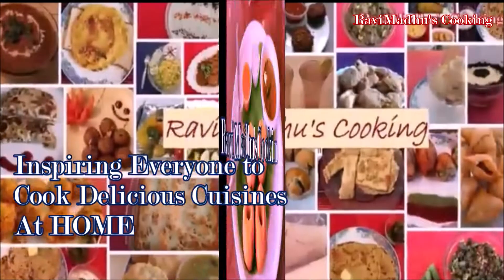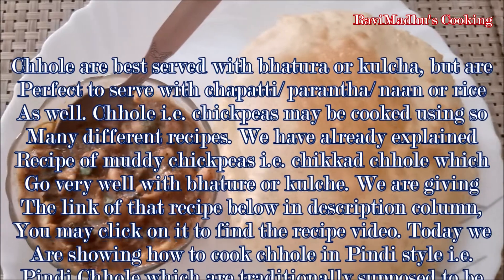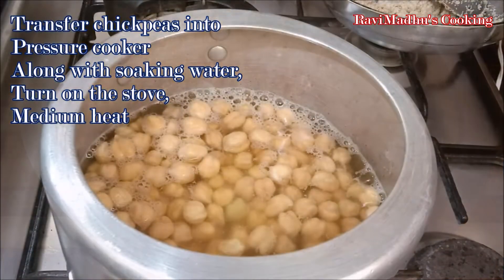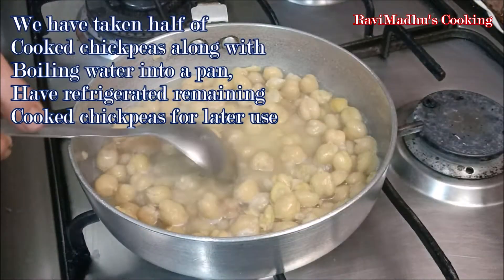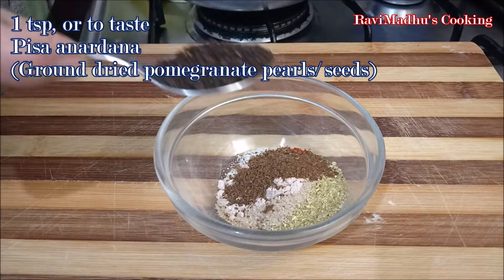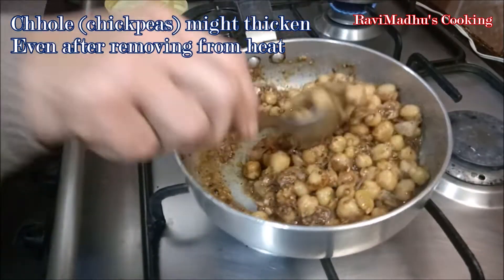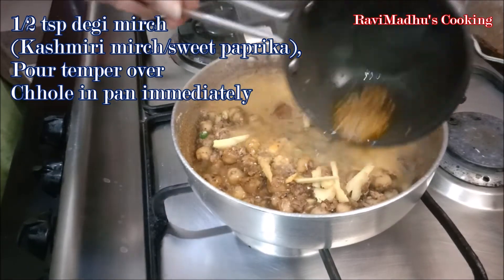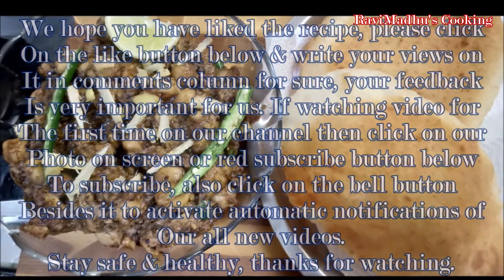Pindi Chholey – Authentic traditional Punjabi recipe to cook Chhole for Bhature (English)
This is the authentic traditional way how chickpeas were, and are cooked in Pindi of Punjab, previously in India but now in Pakistan. Chhole are best served accompanied with bhature, kulche or poori, but are perfect to serve with chapatti, parantha, naan or rice as well. Chhole i.e. chickpeas may be cooked using so many different recipes. Today we are showing how to cook chhole in Pindi style i.e. Pindi chhole which are traditionally supposed to be the best variety of cooked chickpeas to be served along with bhature.
Recipe:
Serves: 6
Ingredients:
• 1 cup safed/Kabuli chane (white chickpeas), washed and soaked overnight,
• ¼ tsp or a large pinch khana soda (baking soda),
• Salt to taste, divided,
• ½ tsp cooking oil,
• ¼ tsp, or to taste red chili powder,
• 1 ½ tsp dhaniya powder (ground coriander seeds),
• ½ tsp, or to taste amchur powder (ground dried raw mango powder),
• ½ tsp, or to taste black salt,
• ½ tsp ground roasted cumin,
• 1 tsp, or to taste pisa anardana (ground dried pomegranate pearls/seeds),
• ½ tsp, or to taste garam masala (ground Indian spices and herbs mix,
• Peeled and chopped fresh ginger/ginger juliennes,
• 1, or to taste fresh green chili (optional),
• 2 tbsp., or to liking ghee/cooking oil,
• ½ to 2/3rd tsp ajwain (carom seeds),
• ½ tsp Degi mirch/Kashmiri mirch/sweet paprika,
• Ginger juliennes, halved green chili and lemon wedges for garnish (optional).

1. Transfer soaked chickpeas into pressure cooker along with soaking water, turn the stove on at medium heat; pour more water into chickpeas. Add 1/4 tsp or about a large pinch of baking soda into chickpeas, also add about 3/4 tsp of salt and about 1/2 tsp of cooking oil also into it and then close the cooker with its lid and lock it. Let it cook at medium heat until cooker whistles, reduce heat to low after cooker has whistled and allow cooking at low heat for about 20 minutes; turn off the heat after 20 minutes and allow pressure to release on its own.
2. Remove lid after pressure of steam has released. We are using just half quantity of cooked chickpeas at the moment, and we will refrigerate remaining chickpeas covered until required. Drain chickpeas but don't through boiling water, reserve it for using later at the time of tempering.
3. Let’s prepare masala for chhole. Add about 1/2 tsp or to taste salt into a bowl, 1/4 tsp or to taste red chili powder, 1 1/2 tsp ground coriander seeds, 1/2 tsp or to taste ground dried raw mango powder, 1/2 tsp or to taste black salt, 1/2 tsp ground roasted cumin, 1 tsp ground dried pomegranate pearls or seeds, and 1/2 tsp or to taste garam masala i.e. mixture of ground Indian spices and herbs. Mix all spices well into bowl. You may use home prepared or store bought chhole masala for making Pindi chhole. Sprinkle with prepared chhole masala over drained chickpeas in pan; mix all masala well into cooked chickpeas. Turn the stove on below pan to heat chhole well.
4. Add reserved boiling water into spiced chickpeas. Heat chickpeas until water in pan starts to sizzle or simmer. Add chopped ginger or ginger Juliennes into pan over chhole, also add chopped fresh green chili, adding green chili is optional, you may also adjust amount of ginger to your liking.
5. Remove chickpeas pan from stove and place a small temper pan on it over heat with ghee or cooking oil in it to heat oil or melt ghee, add 1/2 to 2/3 tsp carom seeds into hot ghee or oil.
6. Lift the temper pan and bring back pan with chickpeas on stove, add about 1/2 tsp degi mirch i.e. Kashmiri chili powder that is sweet paprika into ghee. Immediately pour temper over ginger juliennes and green chilies on spiced chickpeas; stir well to mix temper nicely into chhole and turn off the heat.
7. Super yummy Pindi chhole is ready, transfer into serving bowl; garnish with additional ginger juliennes, half slit fresh green chili and lemon wedges. Serve mouthwatering Pindi chhole accompanied with bhature kulchey, puri or rice, enjoy.